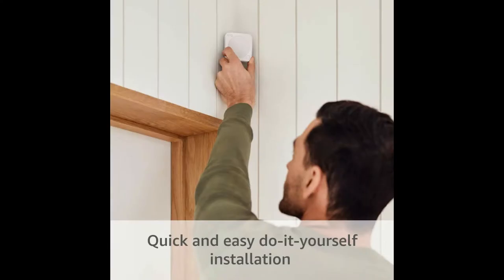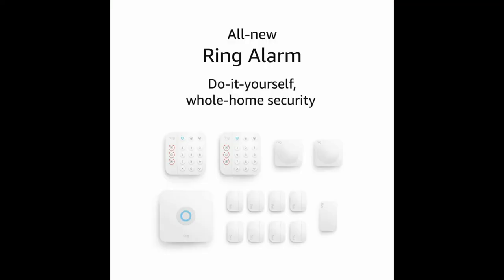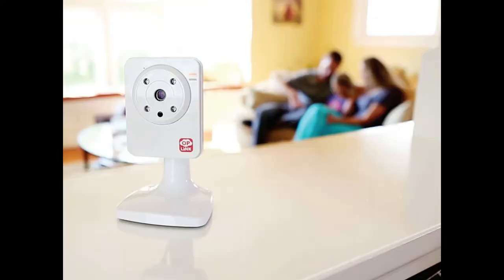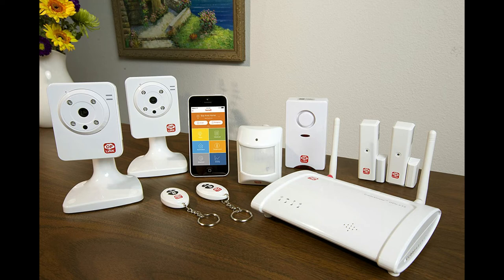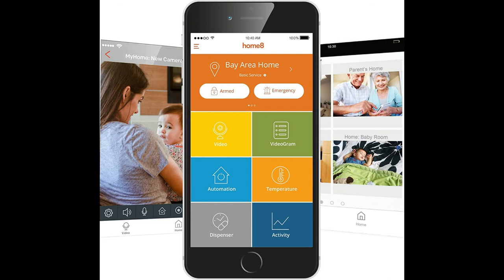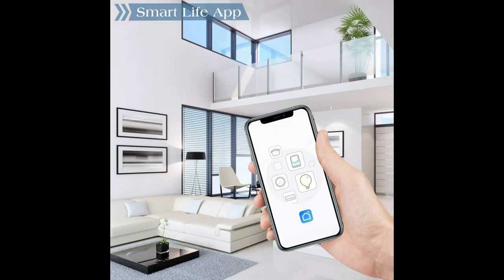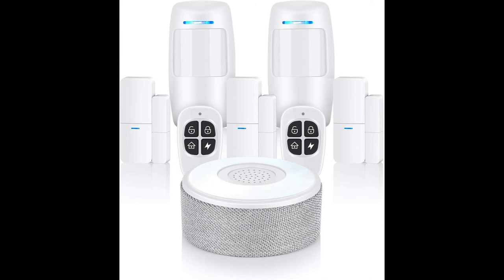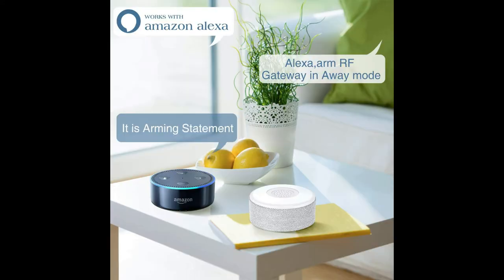Top 3 brilliant home security gadgets 2020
1   All-new Ring Alarm 14-piece kit (2nd Gen) – home security system with optional 24/7 professional monitoring – Works with Alexa
A great fit for 2-4 bedroom homes, this kit includes one base station, two keypads, eight contact sensors, two motion detectors, and one range extender.
Put whole-home security at your fingertips with Ring Alarm, a do-it-yourself alarm system with optional 24/7 professional monitoring for $10/month.
Voted #1 for Customer Satisfaction with DIY Home Security Systems by JD Power, this award-winning system now includes a more intuitive keypad with emergency buttons and smaller contact sensors to seamlessly blend into your home.
Receive mobile notifications when your system is triggered, change your Alarm modes, and monitor all your Ring devices all through the Ring app.
Choose the Ring Alarm kit that fits your needs and add additional components and accessories at any time.
Easily setup your Ring Alarm by plugging in your base station, connecting to wifi via the Ring app, and placing your sensors in their ideal locations.
Arm and disarm your Ring Alarm security system with your voice and receive Smart Alerts with Alexa Guard when paired with select Alexa-enabled
devices
2  Home8 Oplink Video-Verified TripleShield Alarm System (2-Cam) - Wireless Home Security System with IP-Cameras, Alarm Sensors, Indoor Siren, and Free Basic Service, featuring Amazon Alexa Integration
ActionView Video-Verified Alarm system. Cameras instantly start recording when any of the sensors/cameras detect motion or noise. You'll get push alert notifications and can visually verify if there's a false alarm or true emergency.
Smartphone control - arm/disarm and monitor multiple locations remotely. Smart & Secure Cloud Technology - protects your personal data
No contracts required and free basic service. High-quality video experience - including night vision capability. Some features require subscription to Premium Service, please refer to manufacture's website and service plan for details.
Zero-pairing technology enables you to install the system in minutes. Plug in devices and download the free Home8 app. Get started with no configuration needed
Captures 5 seconds before a triggered event and 25 seconds after, then pushes this video notification to the smartphone
3   Thustar Security System, WiFi Alarm System 8 Piece kit with APP Push and Calling Alarms, No Monthly Fee, No Long-Term Contracts and Compatible for Home Apartment Work with Alexa and Google Home
📢 Wifi security system: With a free IOS/Android smartphone app, it can be easily controlled by arming, disarming, and home modes with also a simple remote control. In the event of an emergency, you can also seek help by pressing the “SOS” button to send a help signal
📢 APP Control: When important entry areas such as windows/doors are opened, or when motion is detected, get a instant push alerts on your phone and an alarm will issue a 120dB alert. The main controller hub is responsible for connecting with all of the sensors
📢 The Extensibility: It supports expansion of up to 20 sensors and 5 remote controls paired with one main panel hub. If it loses power, it has backup battery to support 8 hours working. It can support rename different zone name, sensors name, and zone property name
📢 Compatible and Network Support: Voice control is compatible with Amazon Alexa/Echo and Google home ,Wi-Fi connection, and only works on 2. 4GHz bandwidth. It does not support 5GHz networks
📢 What do you get: The 8 piece kit includes a base station, contact sensor, motion detector, remote control. And 24/7 days of professional customer service